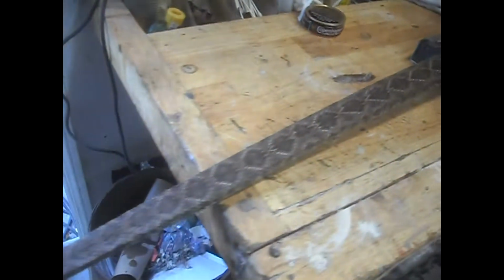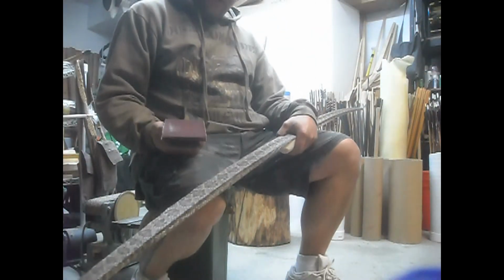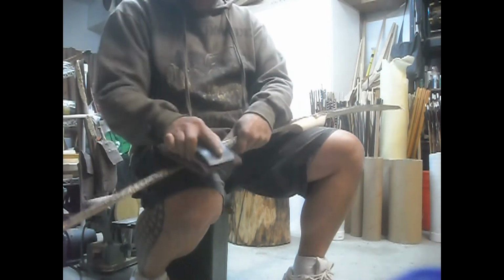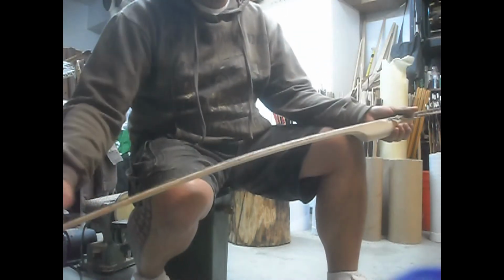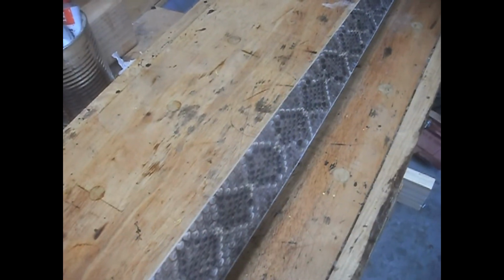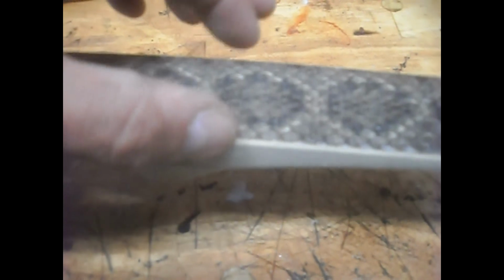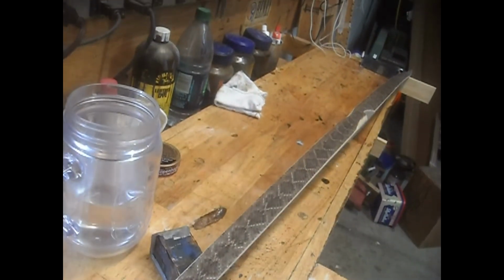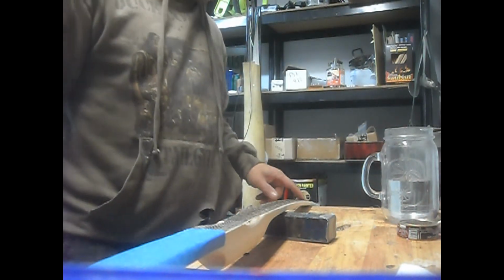Snakeskin Backing Part 3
Part 3 applying snakeskin backing to a bow